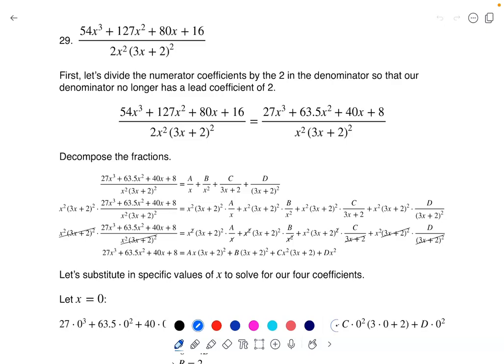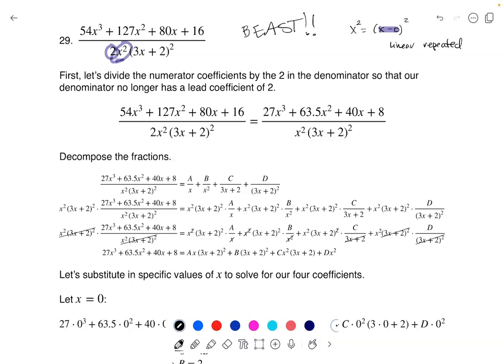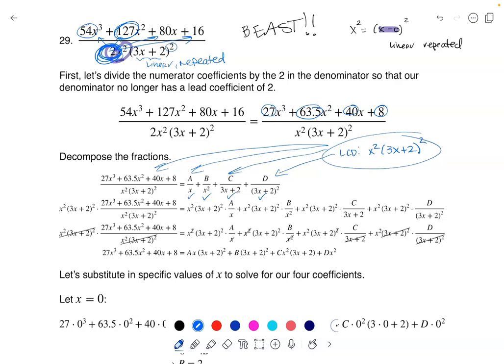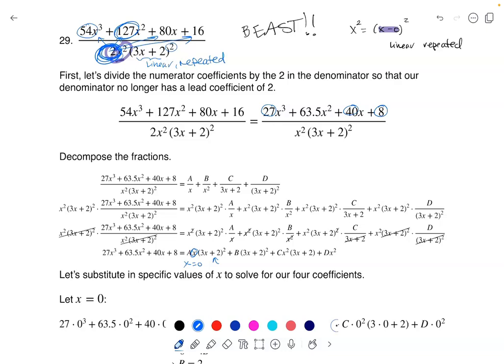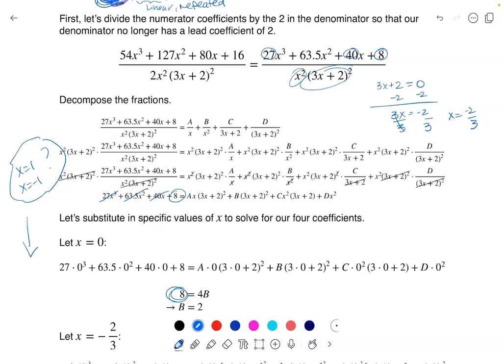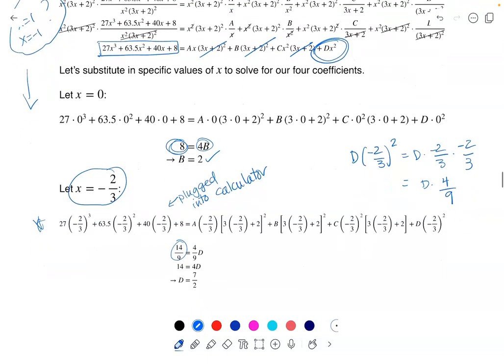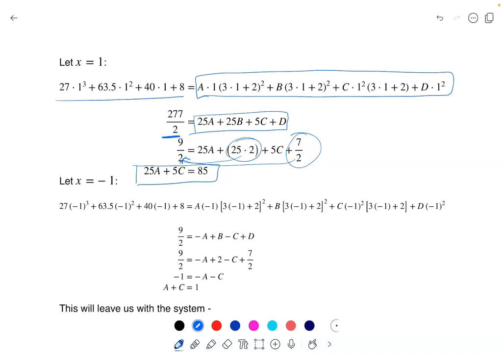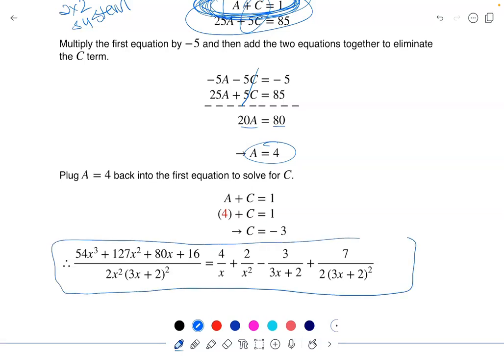Math 21 HW Section 7.4 #29